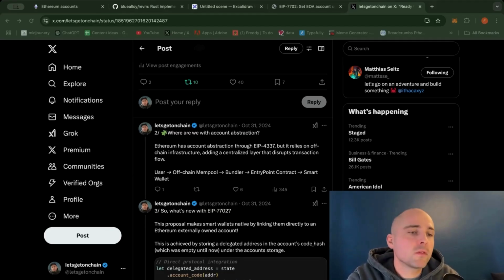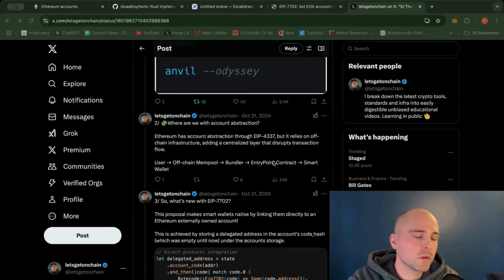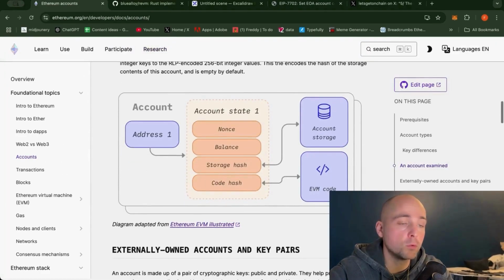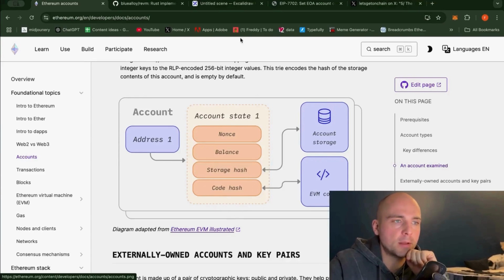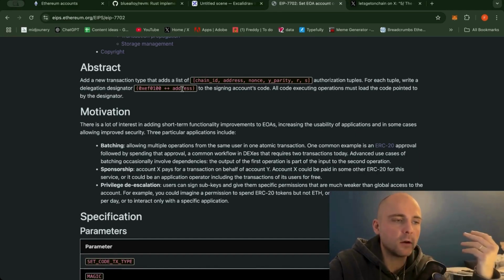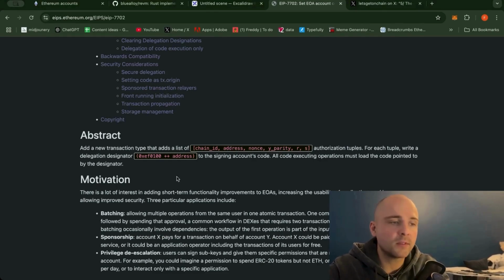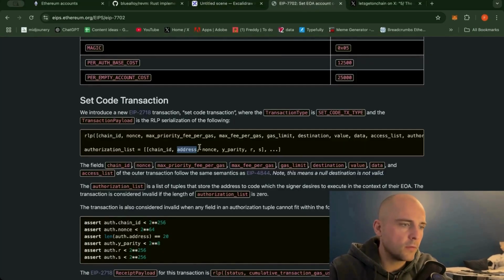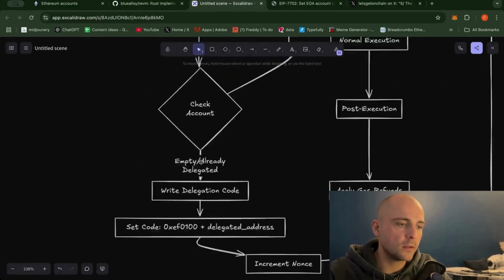Part 1: A high level overview of EIP 7702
🌟 EIP 7702: High-Level Overview (Part 1) 🌟

Ethereum’s Pectra upgrade is just around the corner, and with it comes EIP 7702—a groundbreaking step toward native account abstraction. In this video, I break down EIP 7702 in a simple way and and show how it works.

Here’s what you’ll learn:

What is EIP 7702? A high-level explanation of its purpose and the problems it solves.
How is it different from EIP 4337? A quick comparison to understand its significance.
The power of the "Delegation Designator": How externally owned accounts (EOAs) can now act like smart contract accounts without migration.
Key Features it unlocks: Gas sponsorship, transaction batching, and much more!

This is the first part of a two-part series:

In Part 1 (this video), we provide a high-level overview of EIP 7702 and its implications.
In Part 2, we’ll dive deep into the EVM implementation, analyzing every single line of code that changes due to EIP 7702.

Why EIP 7702 Matters
EIP 7702 introduces a native method for upgrading externally owned accounts to smart accounts, seamlessly enabling advanced functionality like gas sponsorship and programmable wallets—all without requiring migrations or off-chain infrastructure.